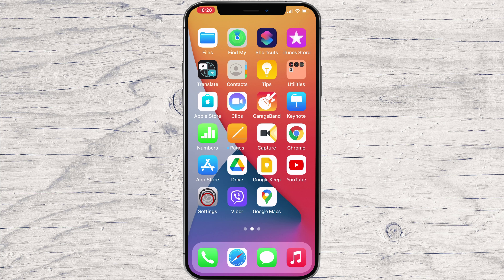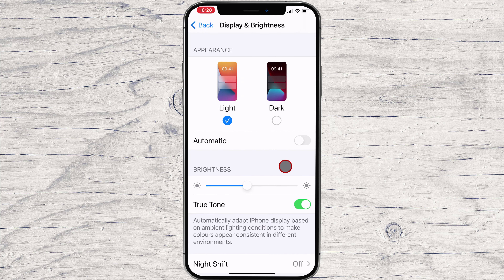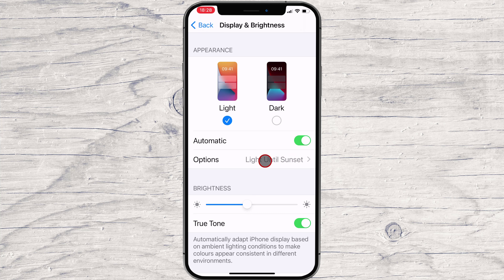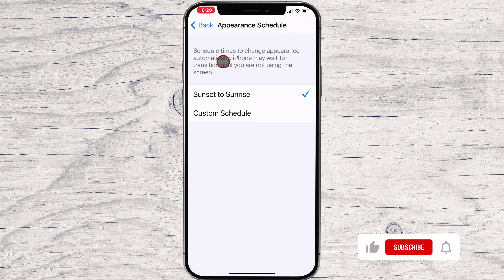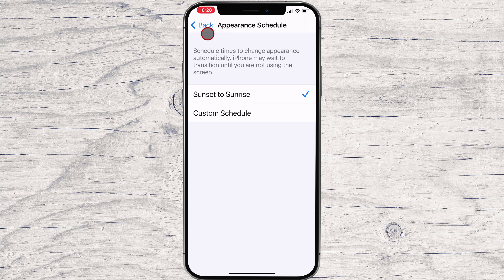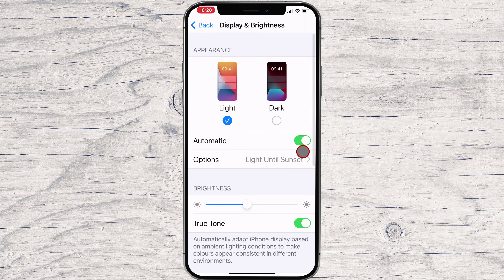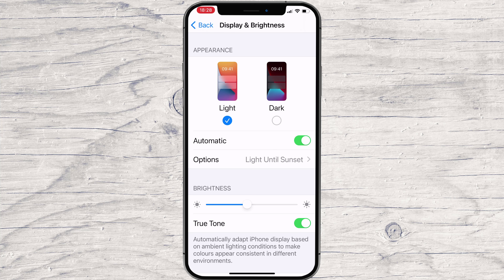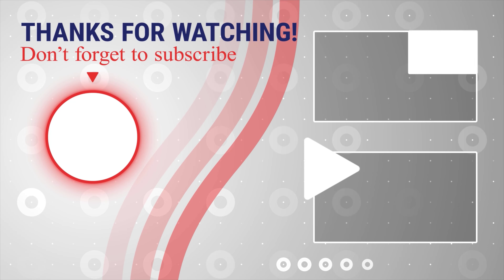How to Automatically Enable Dark Mode at Sunset on Your iPhone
In this video, we'll show you how to automatically enable dark mode at sunset on your iPhone. This dark mode makes your iPhone screen easier to see in low light, which is helpful if you're a student or a professional who works in low light environments.

How to Use Safari Private Browsing on an iPhone?

If you're looking to make your iPhone screen easier to see in low light, then this video is for you! We'll show you how to automatically enable dark mode at sunset on your iPhone, so you can enjoy your iPhone screen in all types of lighting conditions.

Learn more about How to Use Safari Private Browsing on an iPhone.